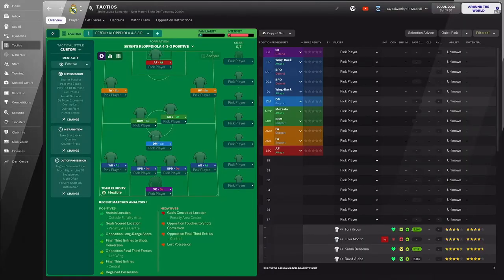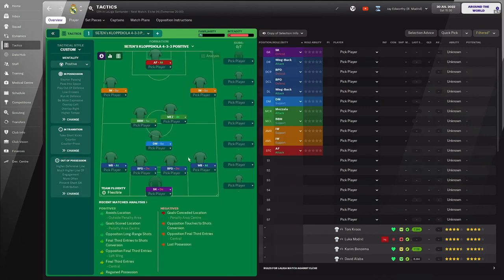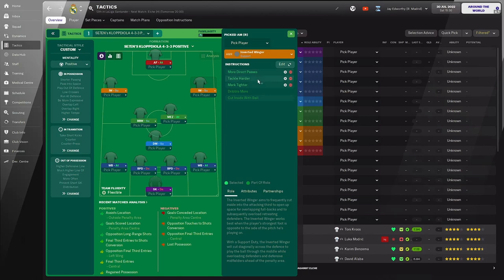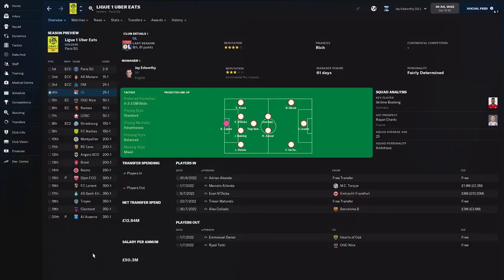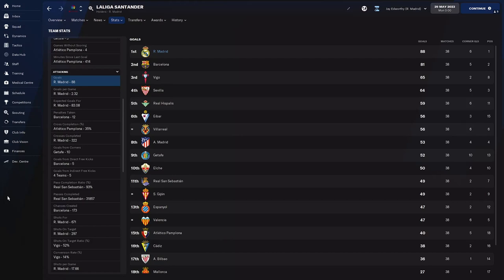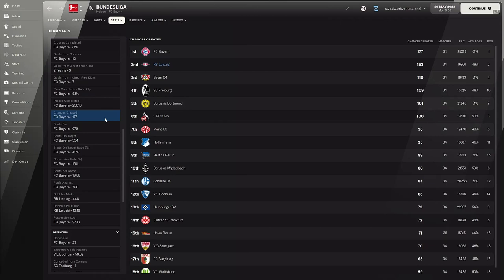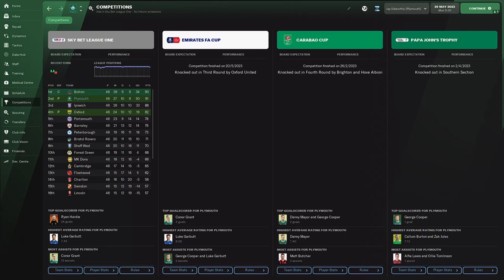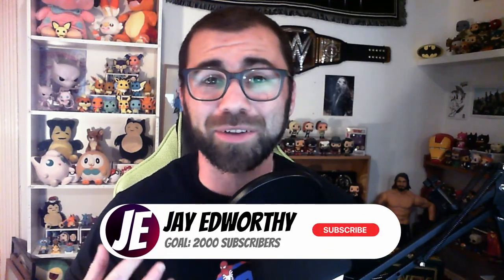Testing Se7en's Kloppdiola Tactic With 5 Different Teams!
What's the best possible tactic in FM22? Today we are testing Se7en's Kloppdiola tactic with 5 different teams to see if THIS is the tactic you should be using in Football Manager!

👉FM22 Simulates 5 Years Of Ten Hag At Man Utd with a £200 MILLION POUND Starting Transfer Budget!

How I calculate the tactic rankings-

Position: 3 points for very position above expected finish; -1 point for every position below.
Number of goals scored: 1 point per 10 goals scored.
Number of chances created: 1 point per 20 chances created.
Number of goals conceded: 10 points if less goals than games played; 5 points if around equal; 3 points if in between; 0 points if double.
Number of clean sheets kept: 50% of games played- 10 points; 0%- 8 points; 30%- 6 points; Less than 30%- 0 points.
5 Points for a Trophy win; 10 points for a league win; 10 points for a continental trophy win.